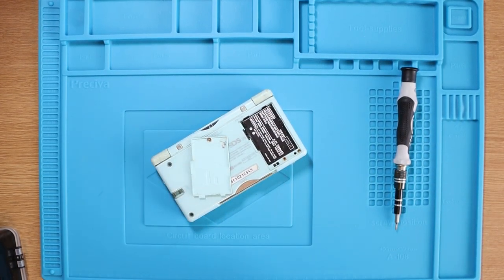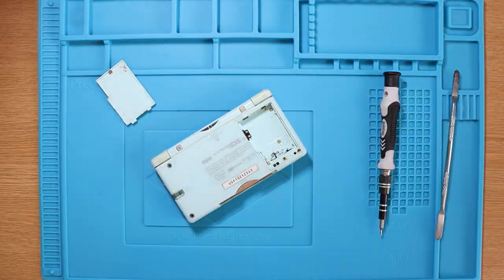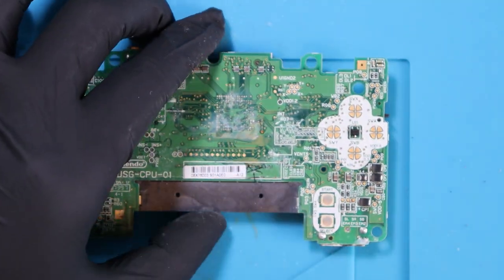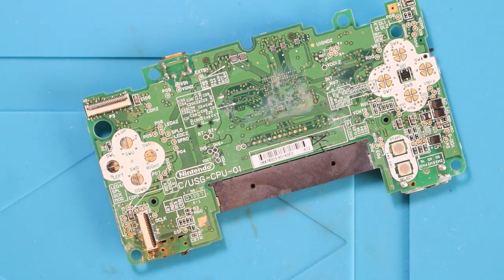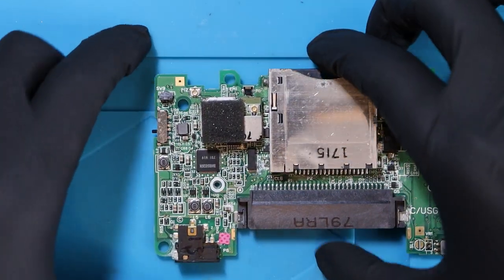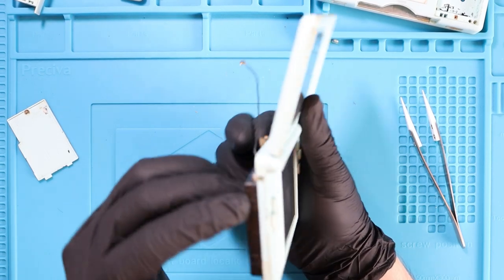Attempting to Repair and Restore a Nintendo DS Lite I Purchased on EBAY!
I bought a Nintendo DS Lite off Ebay for £4.20. I wanted to see if we could first of all get it working with my very BASIC knowledge of repairs, and then restore it back to what it once was! I've never dipped into retro brightening before, which could of been useful on the R and L buttons.